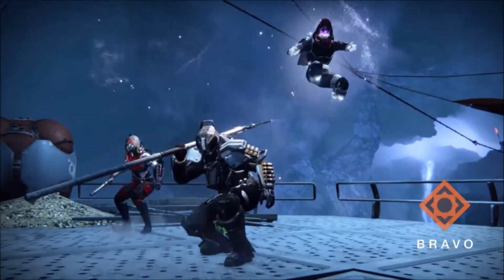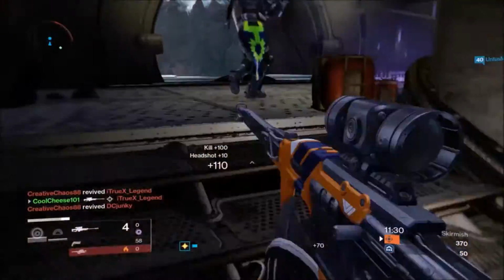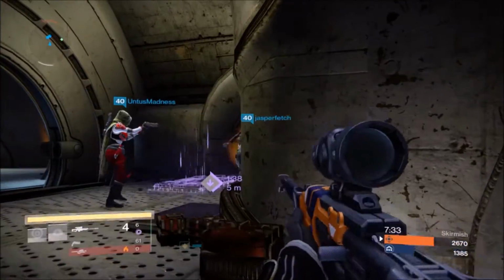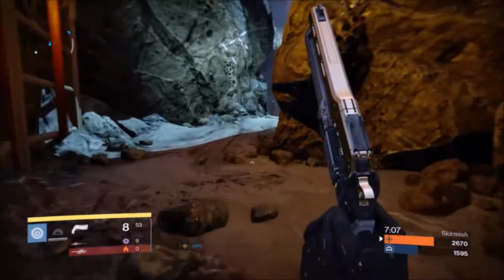Destiny: How to Use the Last Word in the Taken King